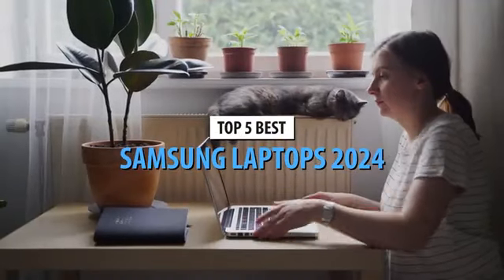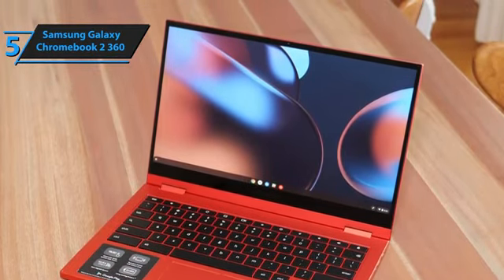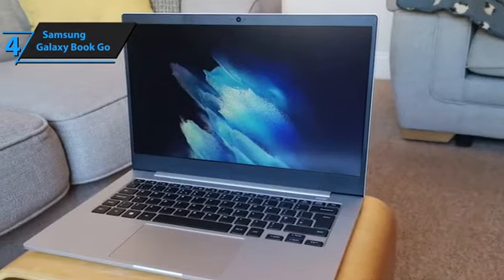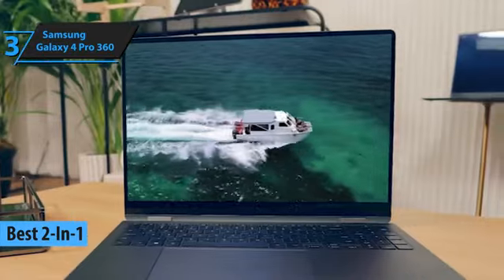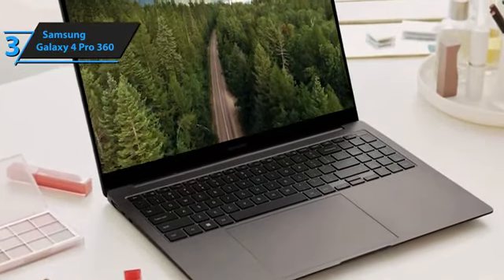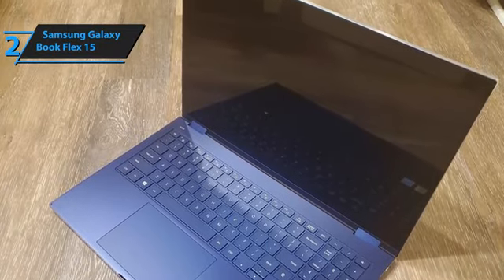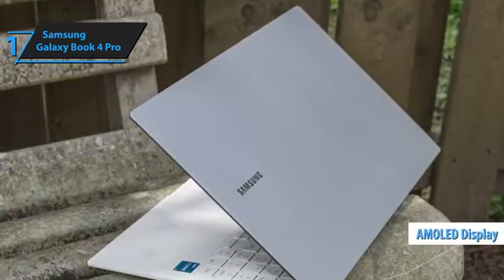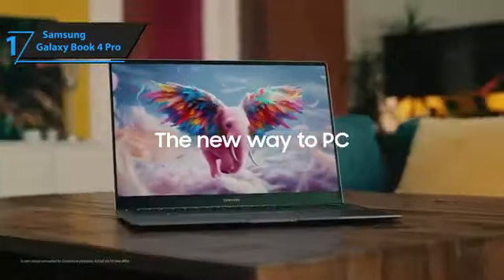Samsung Chromebook 2 360 / Galaxy Book Go / Galaxy 4 Pro 360 / Book Flex 15 / Samsung Book 4 Pro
From sleek designs to powerful performance, we cover the latest models, their key features, and why they stand out in the market. Whether you're a student, professional, or casual user, these top picks have something for everyone.

Samsung Galaxy Chromebook 2 360 /Samsung Galaxy Book Go / Samsung Galaxy 4 Pro 360 / Samsung Galaxy Book Flex 15 / Samsung Galaxy Book 4 Pro

shop link available

Samsung Galaxy Chromebook 2 360
Samsung Galaxy Book Go
Samsung Galaxy 4 Pro 360
Samsung Galaxy Book Flex 15
Samsung Galaxy Book 4 Pro

releated quries
samsung laptop
touch screen laptop
best laptop
technology
tech
gaming laptop
photo editing laptop
best laptop 2024
best samsung laptop 2024
samsung galaxy laptop
laptop for artists
best laptop for students
best student laptop